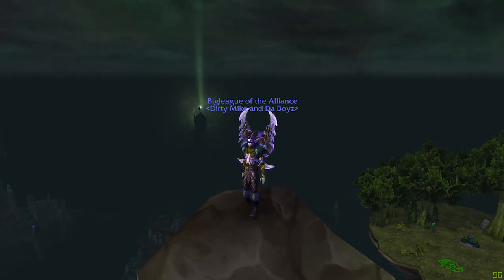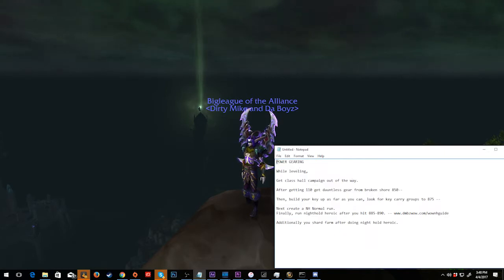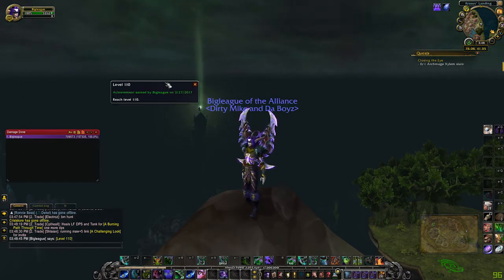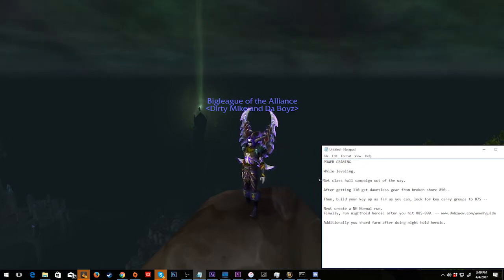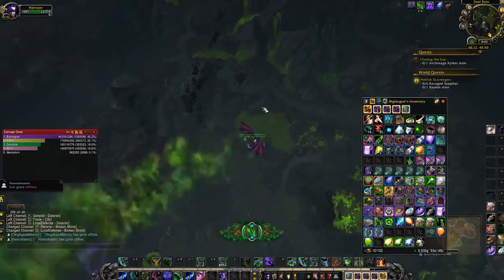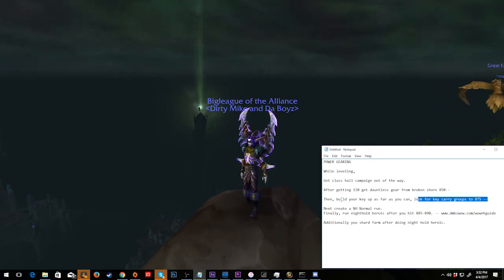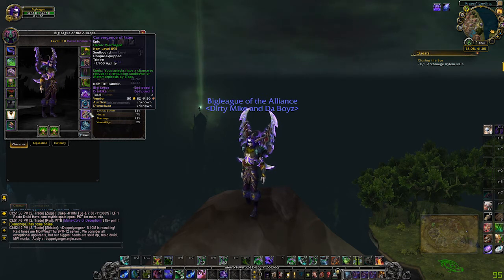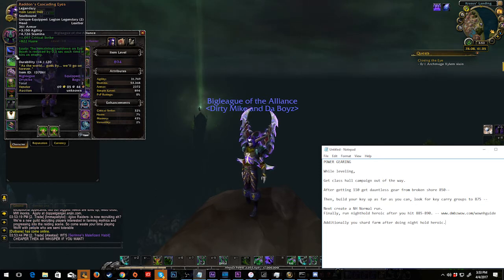GEARING FAST "POWER GEARING" PATCH 7.2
7.2 is the patch FOR ALTS! GEAR FAST WITH THE FOLLOWING STEPS.

POWER GEARING
While leveling, get class hall campaign out of the way.
After getting 110 get dauntless gear from broken shore 850--
Then, build your key up as far as you can, look for key carry groups to 875 --
Next create your own NH Normal run, DONT JOIN, CREATE.
Finally, CREATE YOUR OWN Nighthold Heroic Raid Group after you hit 885-890 guides

Additionally don't forget you can shard farm after doing night hold heroic.